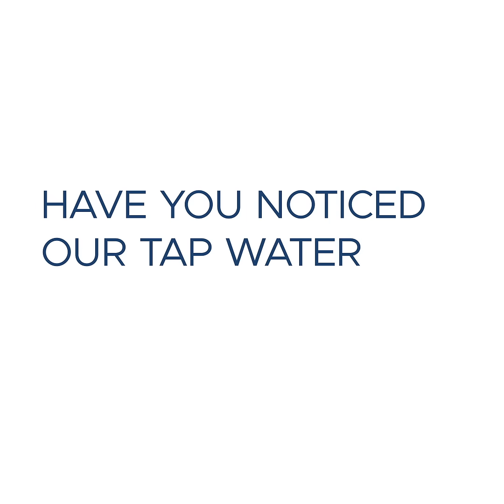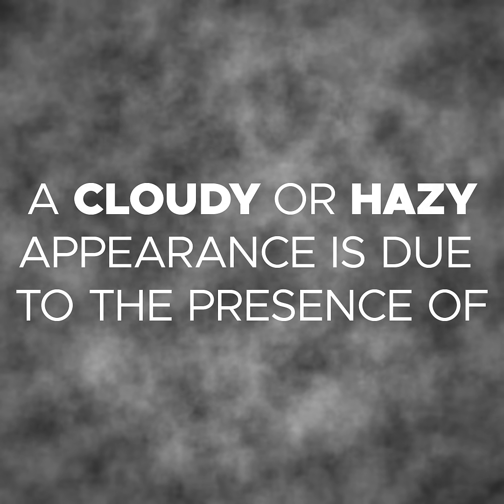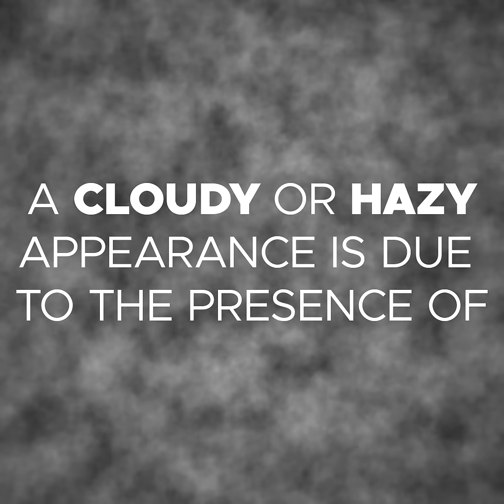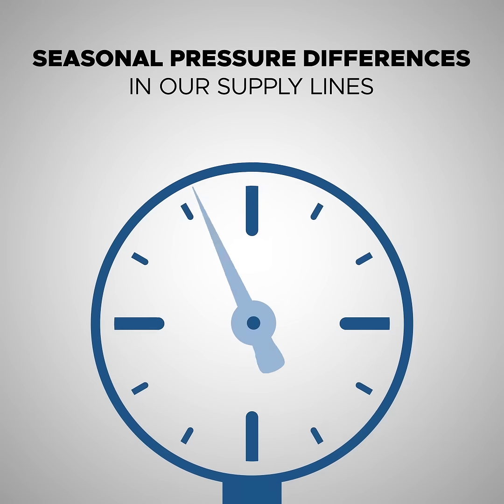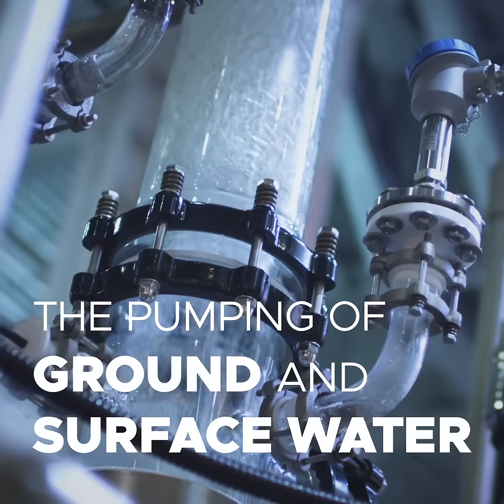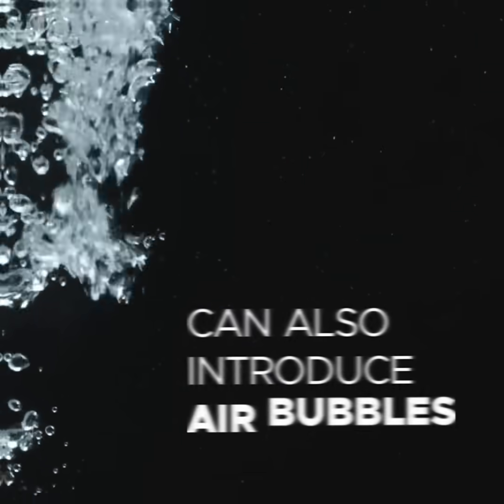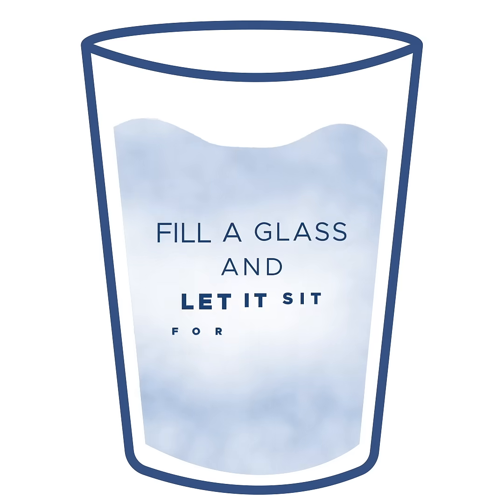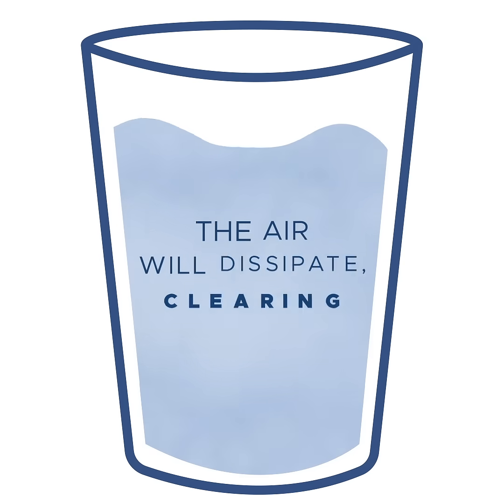AZ Water - Tap Into Quality: Water Cloudiness